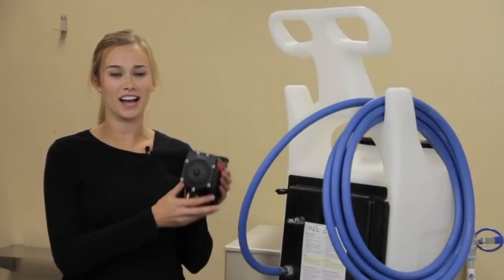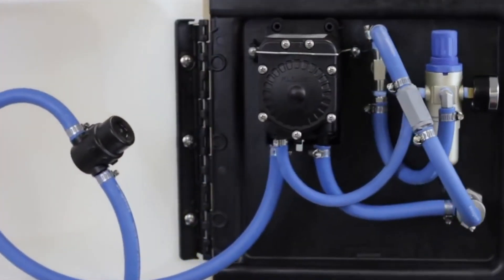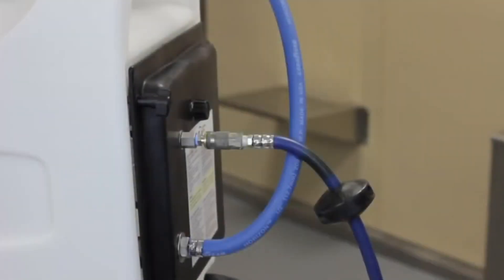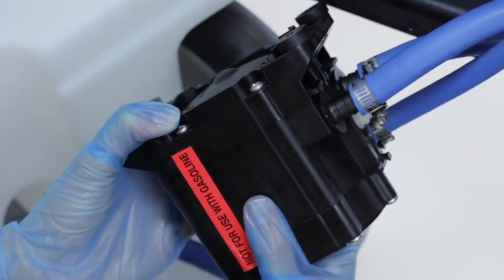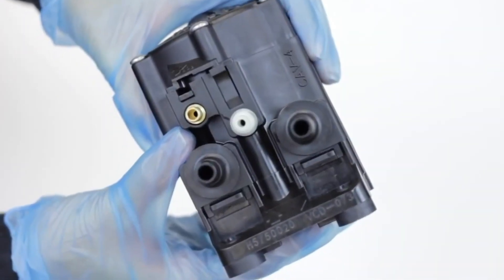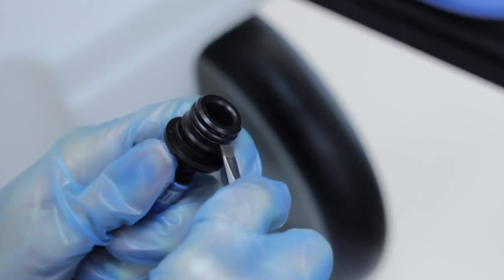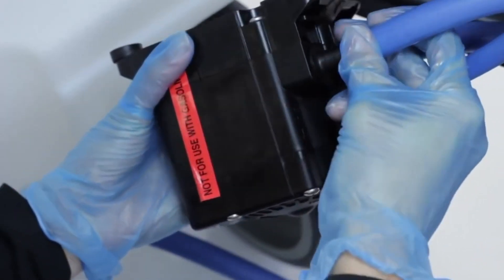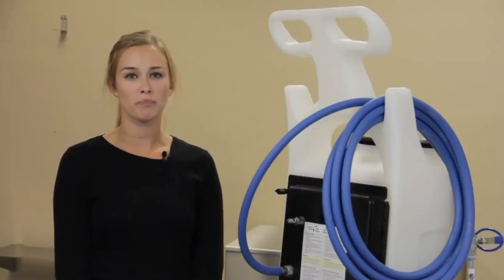Мембранный насос Flojet G57. Как заменить? || Replacing the Flojet G57 pump.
В этом видео вы узнаете, как заменить помпу Flojet G57.
Этот насос и другая продукция бренда Flojet в наличии и под заказ у официального дистрибьютора в интернет-магазине

Большой выбор насосов для разных сфер применения по доступным ценам.